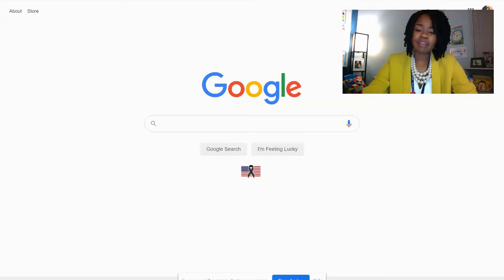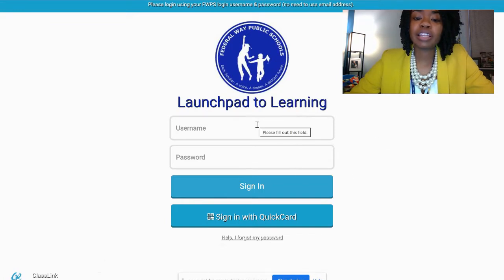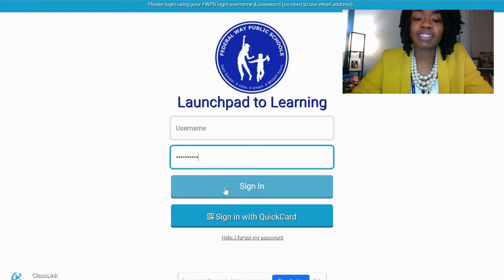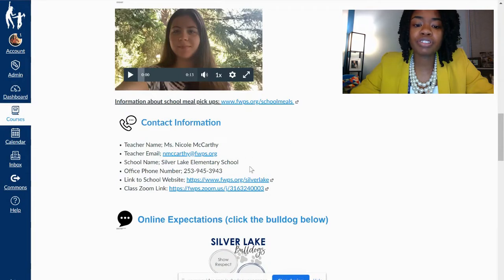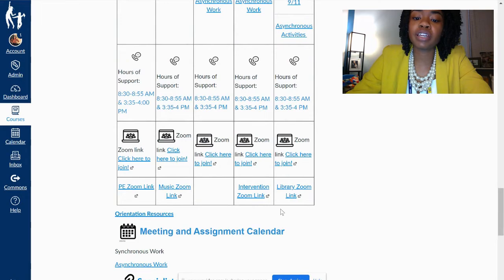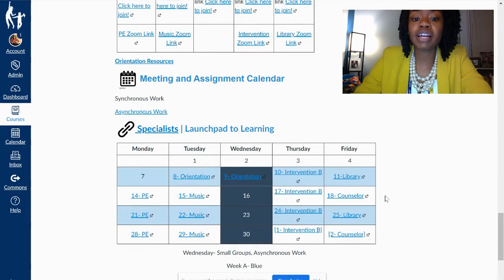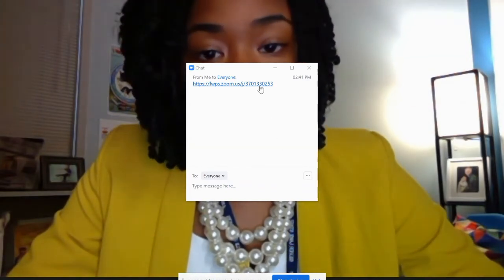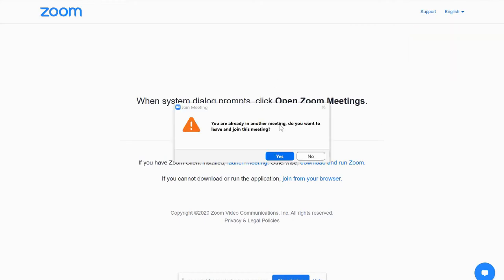Log into Launchpad & Changing Zooms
School Chromebook:
1. If you have a school Chromebook - Log in with student ID#:  and password: Bulldogs1!
If you are using your own computer, SKIP to #3
1.   Open Google Chrome and type learn.fwps.org into the address line and hit "enter" to access Launchpad to Learning.
2.   Log in to Launchpad to Learning, using your student ID and password: Bulldogs1!. This password is for Silver Lake Elementary.  Please contact your child's school if this password does not work or if you do not know your student’s id#.  (it’s the number they used for their lunch last year)
3.   Click on the Canvas button to open Canvas
4.  Left side see Dashboard for classroom week at a glance and Zoom Links
5.  Left side see Courses
6. Click your teacher's Canvas Course page.
7. Scroll down to the Week at a Glance to access the Zoom Links.